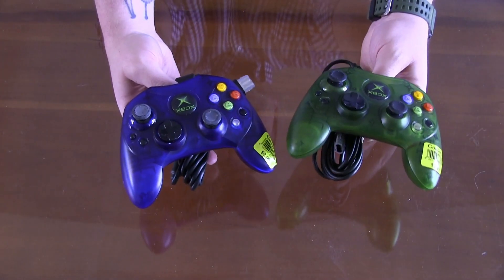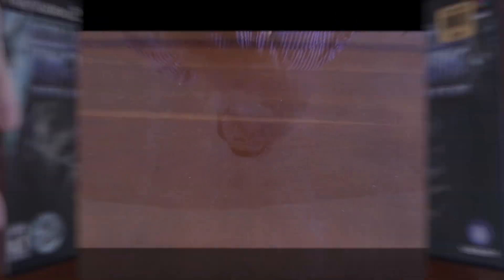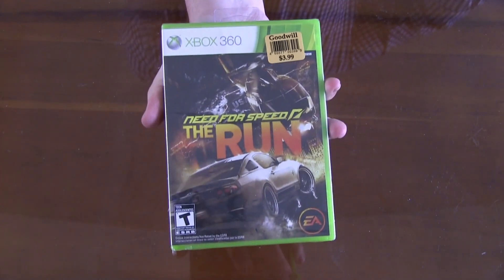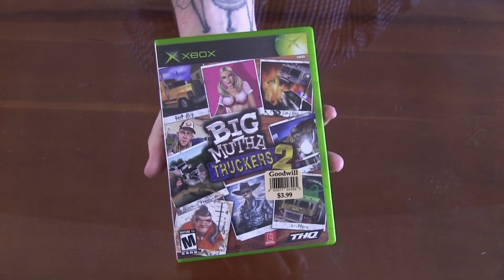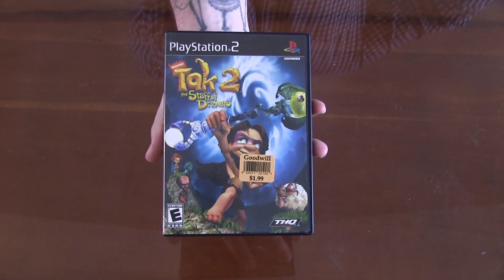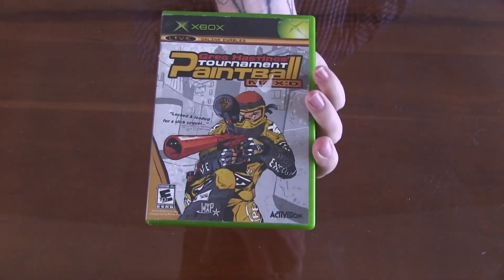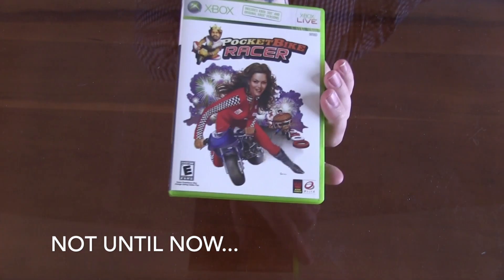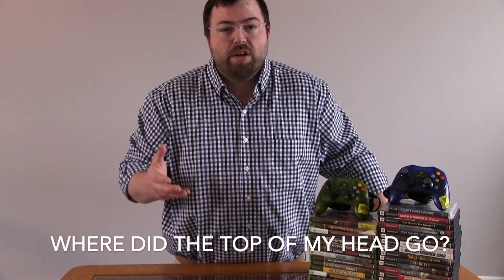Gaming On The Cheap! Episode 3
Welcome back to Gaming On The Cheap! This is Episode 3 of my Gaming On The Cheap series, a video series for those of you who love to game on the cheap, like I do. Most of us are dealing with a budget and love bargain hunting for games in the wild.

This series is all about gaming on the cheap via Goodwill, Facebook Marketplace, garage sales (when I can actually find things) and thrift stores. Goodwill has been very good to me, so get out there and hunt your local Goodwill down to see what YOU can find!

If you have awesome gaming on the cheap stories, I'd love to hear them. I'm always interested in hearing about finding great deals in the wild.